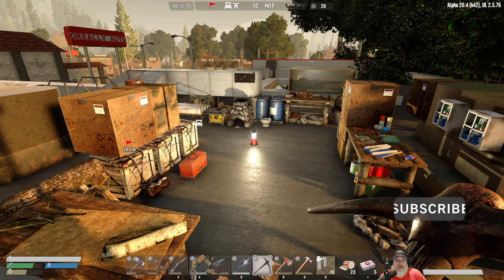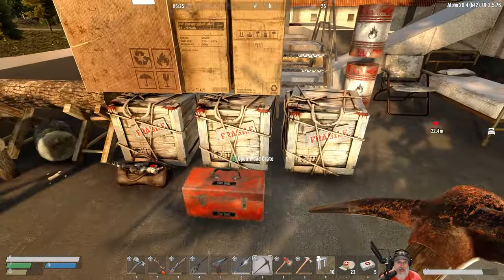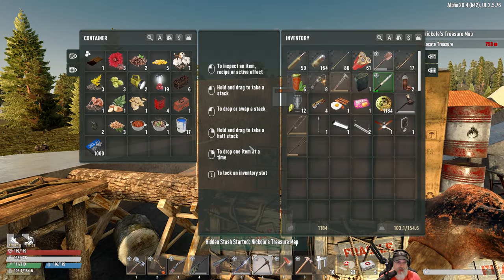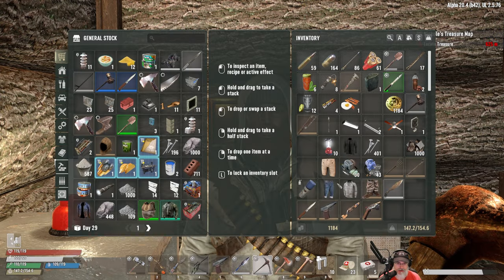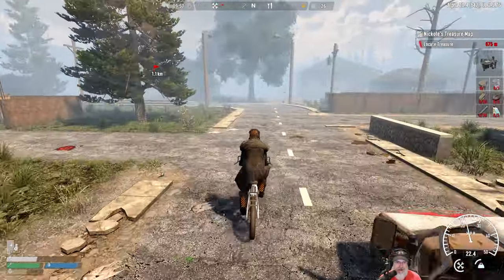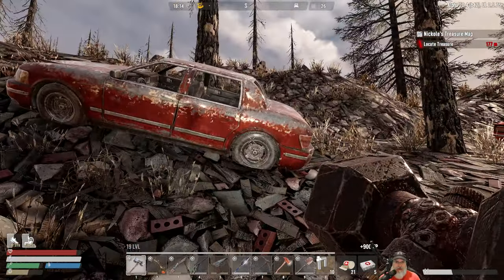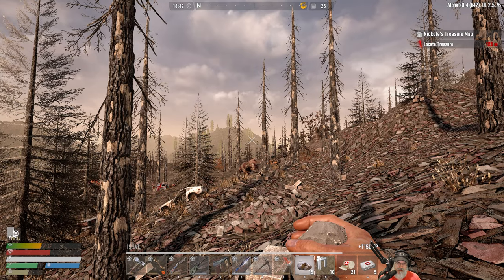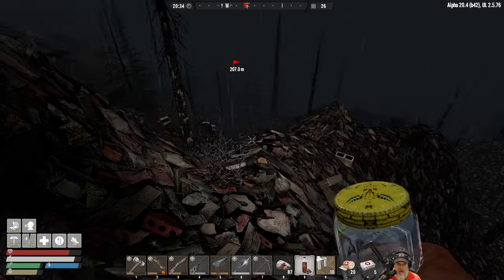7 Days to Die Undead Legacy Season 2 | E25 Dangerous Treasure!